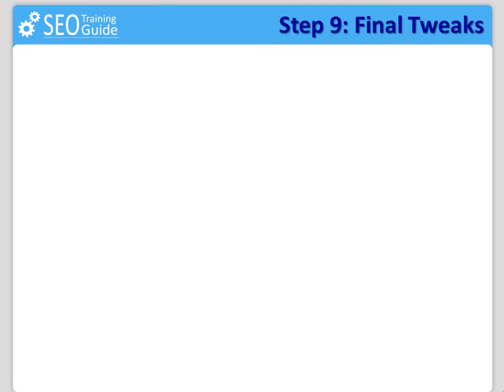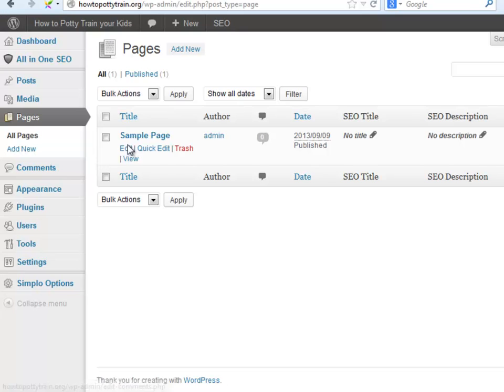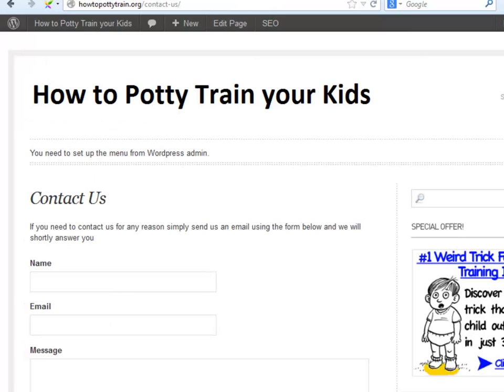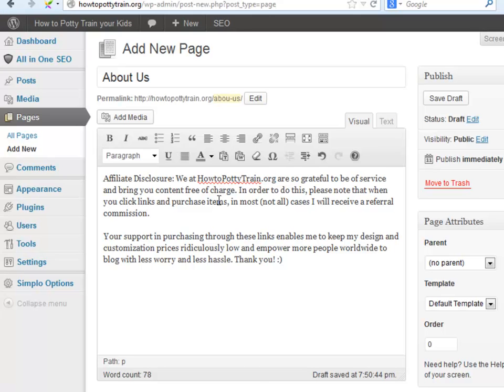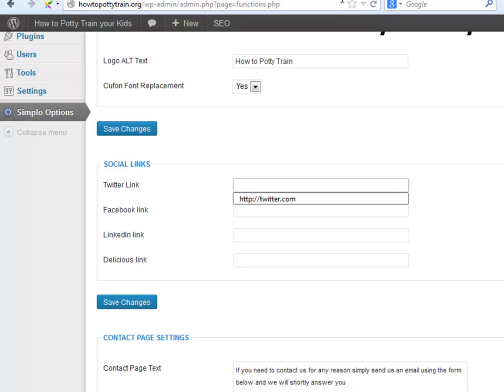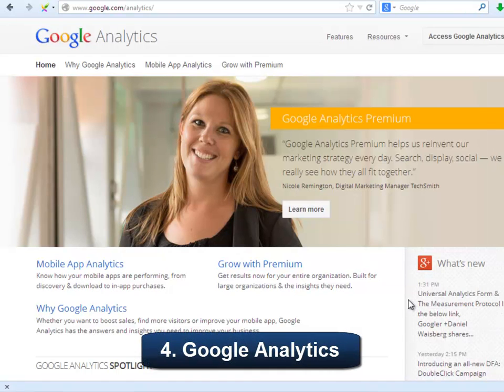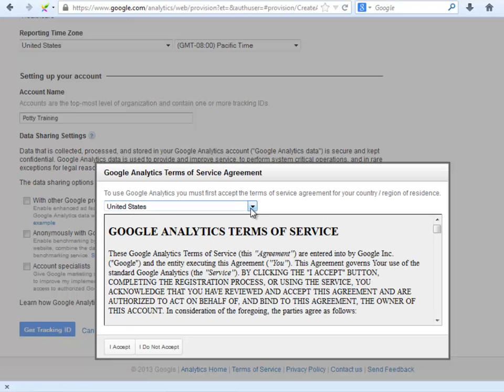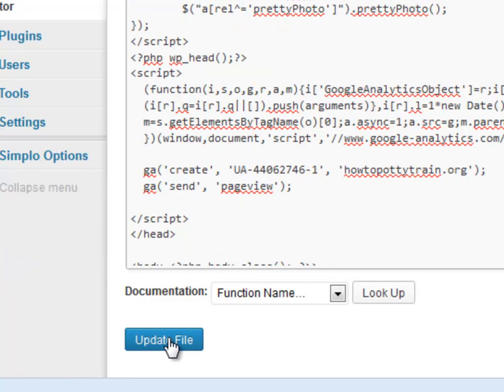SEO Training Series 2014 - Video 10 of 11 - Final Tweaks & Last Minute Details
Now I would like to explain 4 really important things you must be aware of that need to be included in your website, those 4 components are:
1.  Important Pages
2.  Social Buttons
3.  Copyright information
4.  Google Analytics